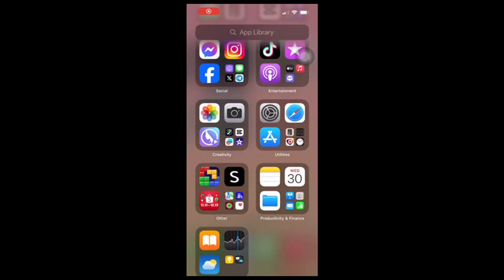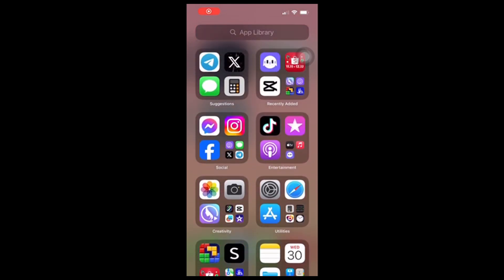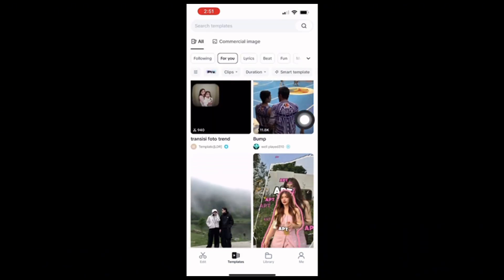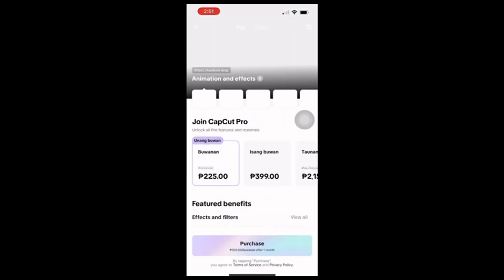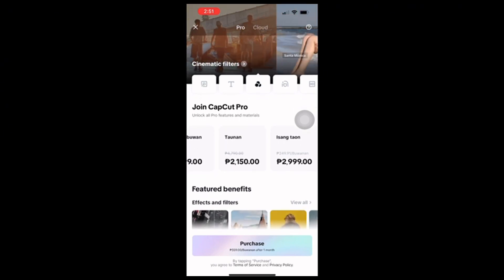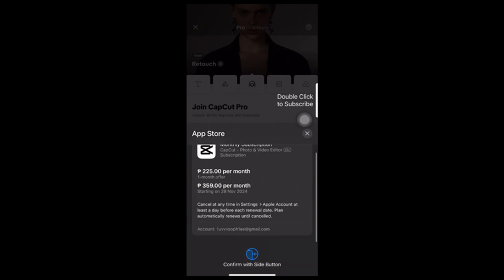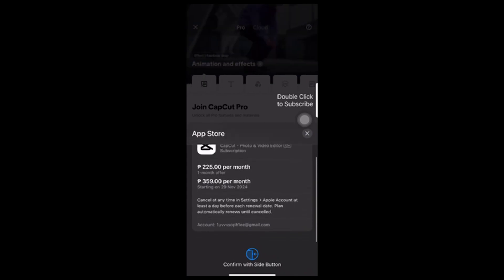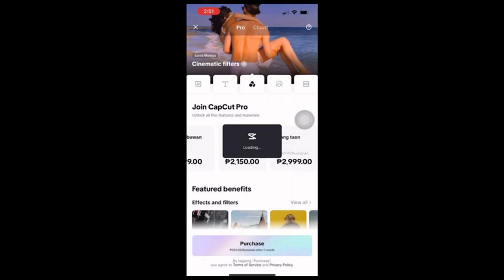How to Pay CapCut Pro Using GCash (Best Method)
Learn the best method to pay for CapCut Pro using GCash! This step-by-step tutorial will show you exactly how to purchase the Pro version of CapCut using your GCash account. Say goodbye to ads and unlock premium features with this easy payment method!